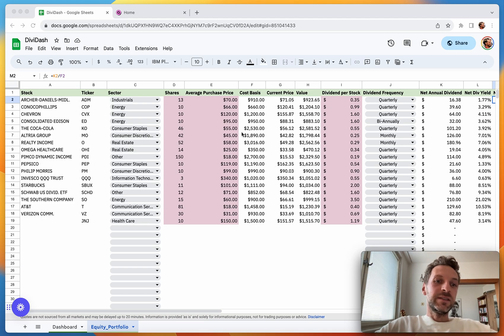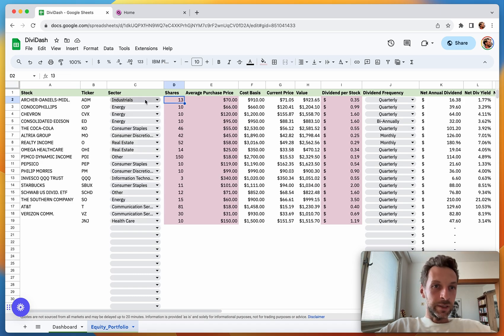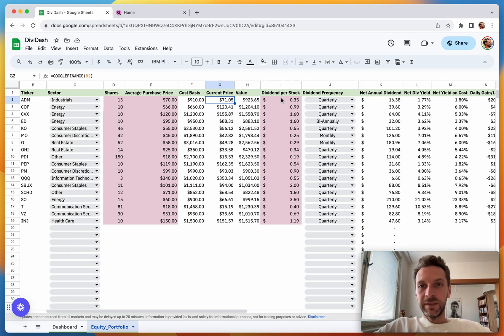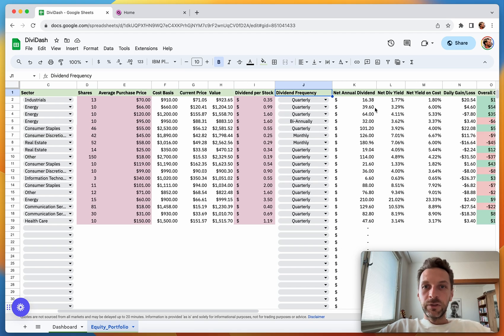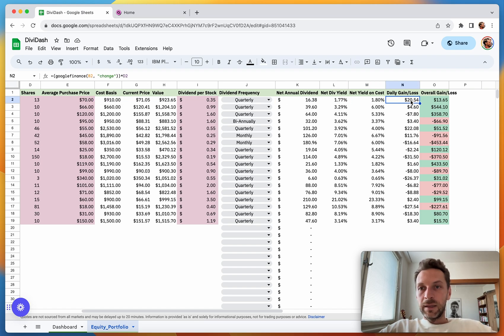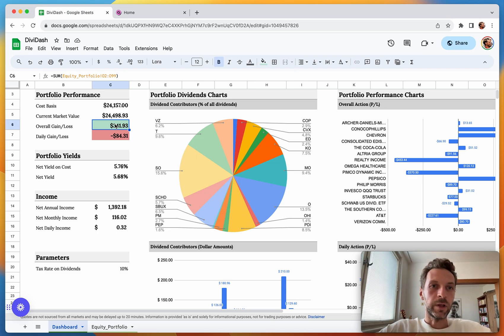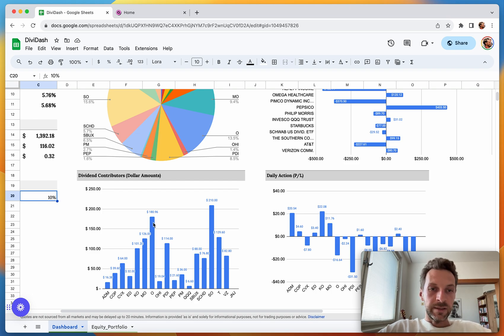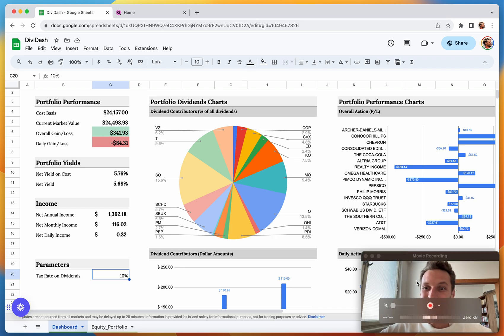Complete Walkthrough: A Simple Dividend Stock & Portfolio Tracker with Google Sheets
This is a quick walkthrough of my Google Sheets template - a super simple way to track your dividend stock portfolio.